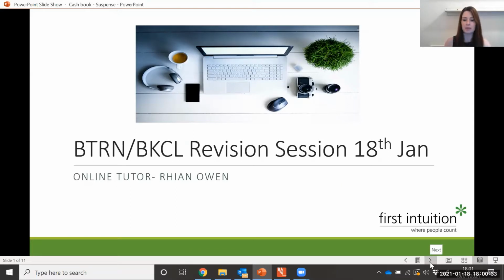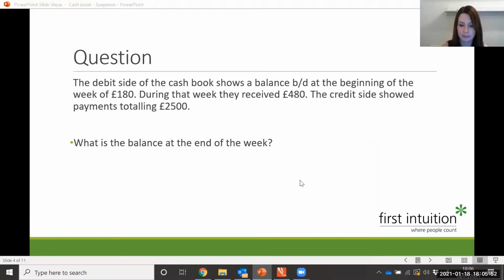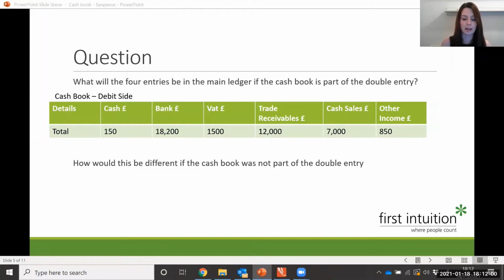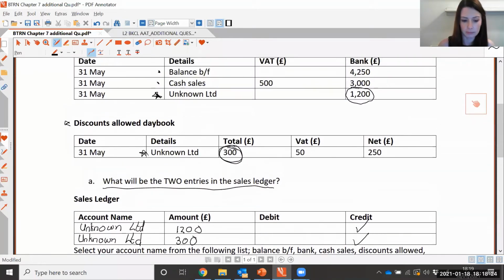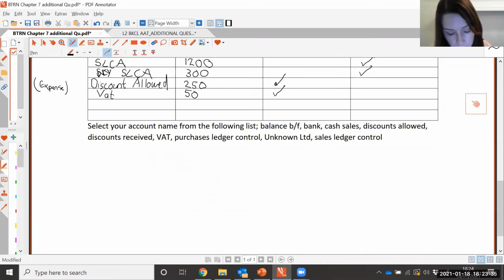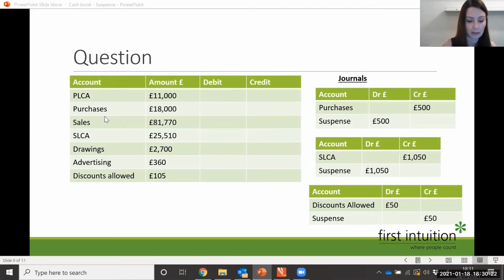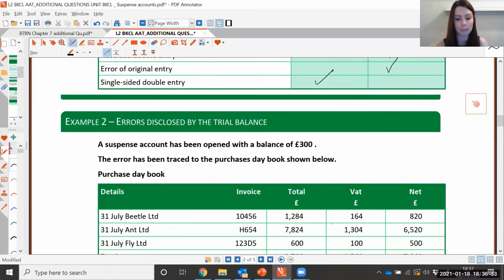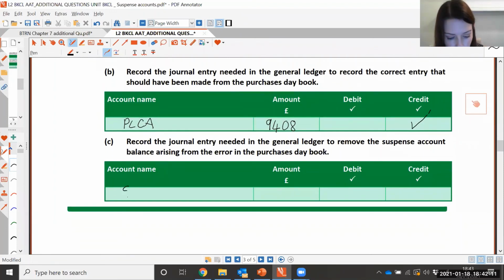AAT Foundation Level Bookkeeping Transactions & Controls Revision Class Lecture 2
Join First Intuition for a revision class for AAT's Foundation Bookkeeping Transactions and Controls exams. The class was originally broadcast live to students in 2021.

We offer courses for the following Qualifications:

AAT
ACCA
CIMA
ICAEW
CMI